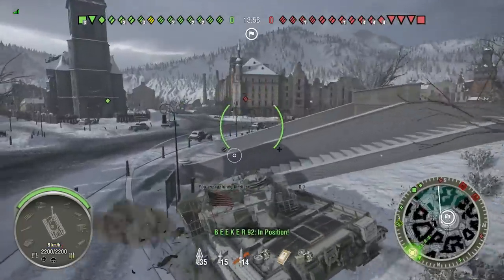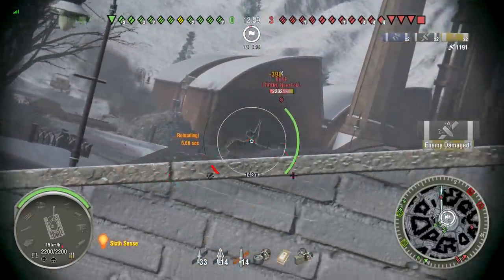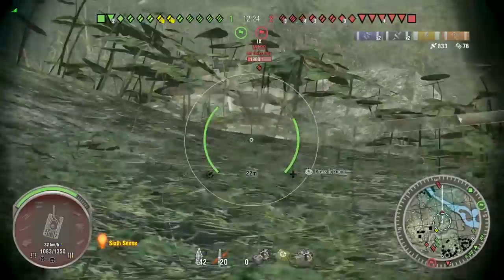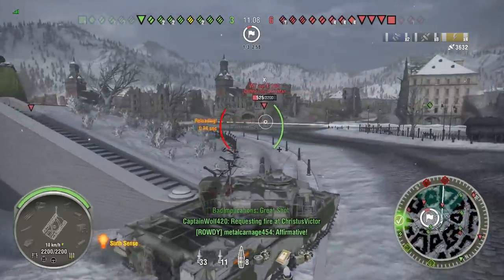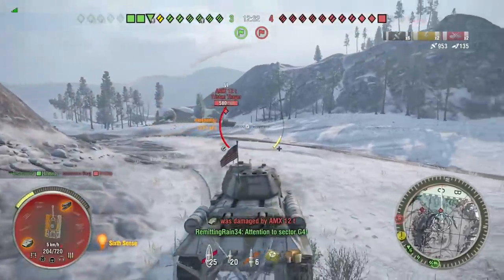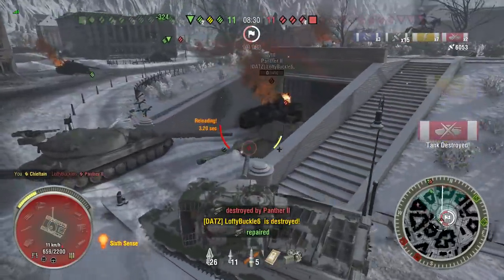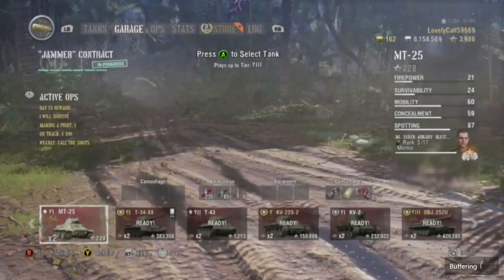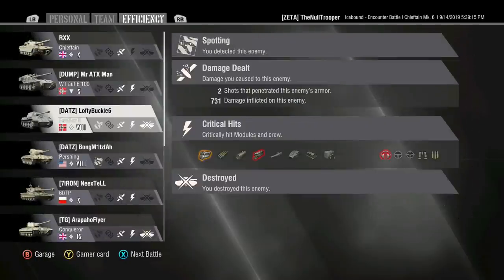WARGAMING, HERE IS EVIDENCE! || Crazy Bugs & Glitches || World of Tanks: Mercenaries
Today we shed some light on some serious bugs going on in WoT:C.  This is our next video to help with Operation: Overhaul.  Hopefully WG will take some notice and be able to fix these issues.  Only then, will I consider buying anything in this game, ever again.  What bugs did I miss?